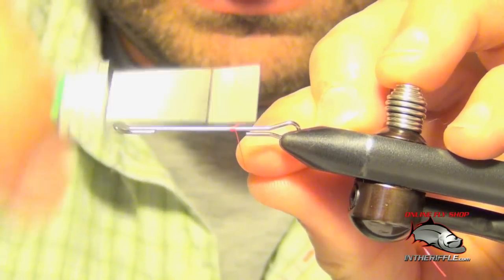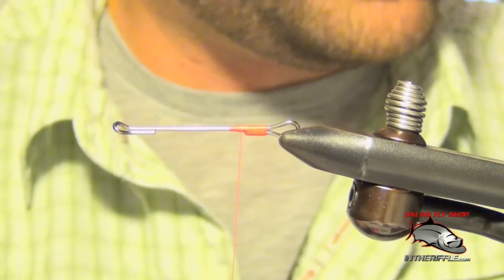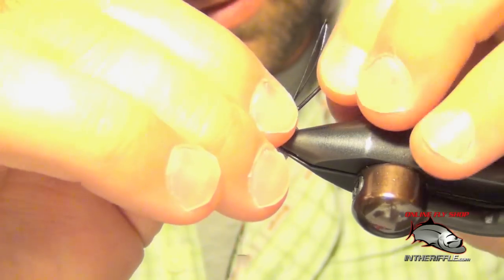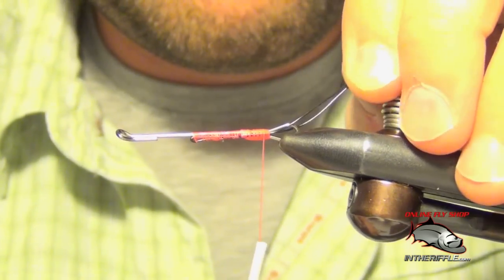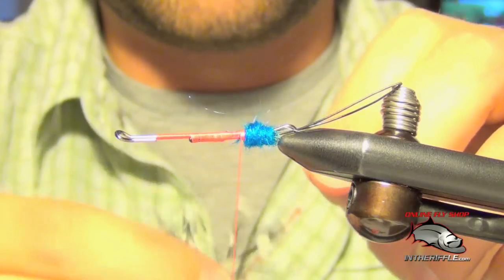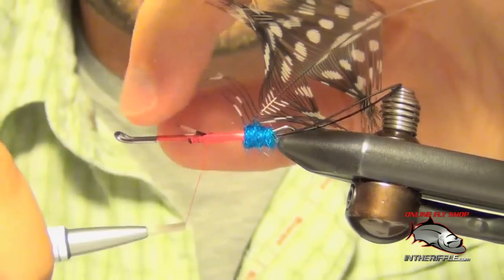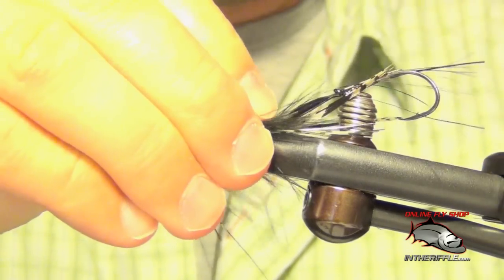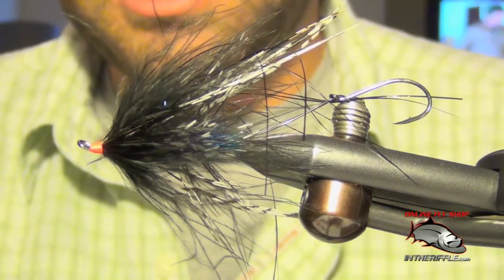Hoh Bo Spey Steelhead Streamer Fly Tying Instructions & How To Tie Tutorial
Hoh Bo Spey Fly Tying Recipe:
Hook: #02-06 Intruder Hook
Shank: 40mm Shank
Thread: Pink UTC 140
Wire: Black Intruder Wire
Body: Blue STS Trilobal Dubbing
Body Hackle: Natural Guinea Feather
Body2: Purple STS Trilobal Dubbing
Collar: Black Marabou
Wing: White Amherst
Flash: Black Flashabou